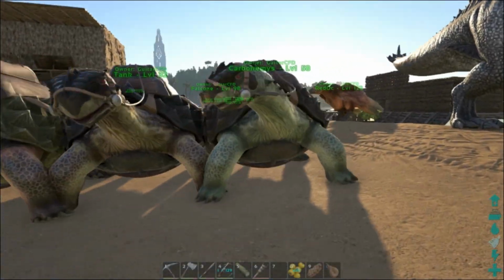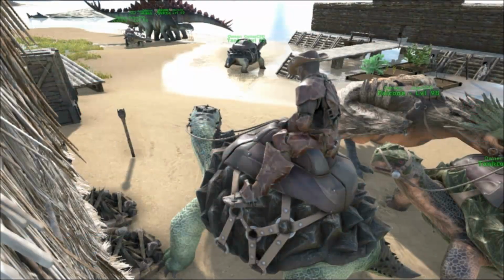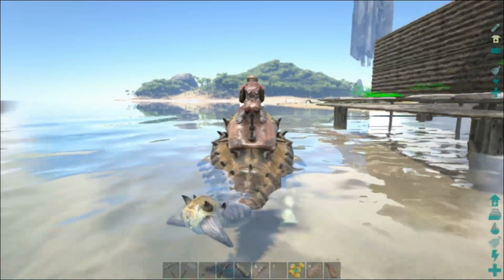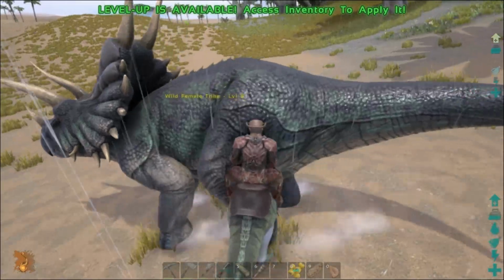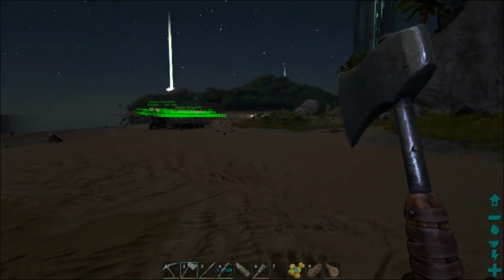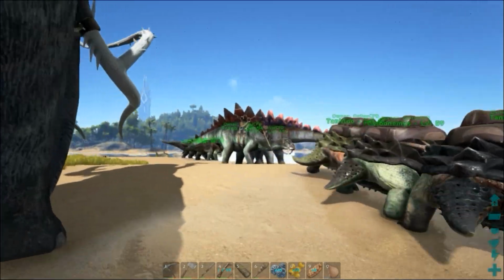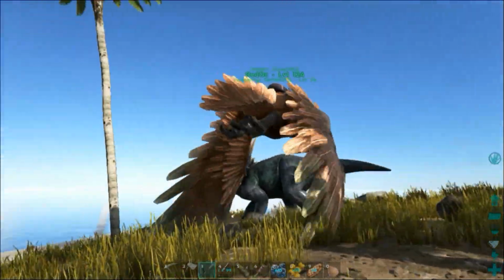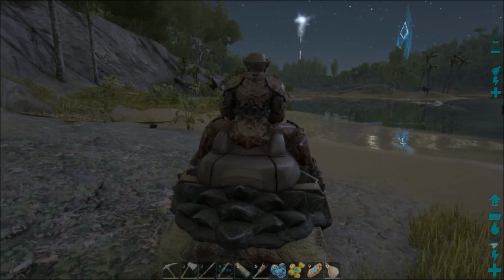ARK: Survival Evolved - Tutorial - Using Your Dinos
In this episode I try to cover most of your bases concerning your tamed dinos from basic uses to learning your whistle commands.